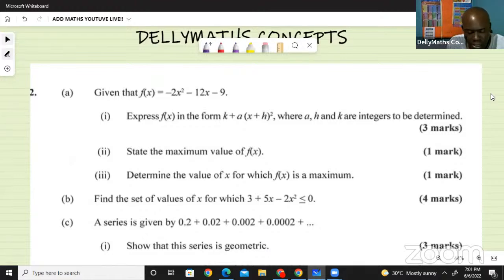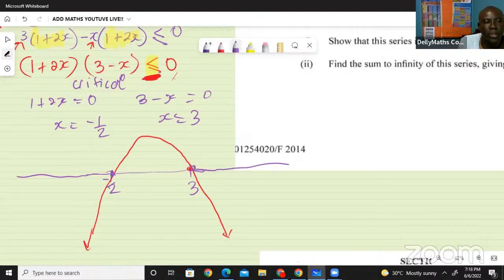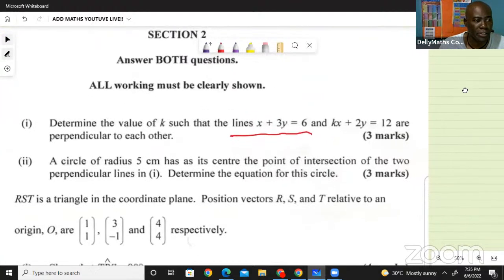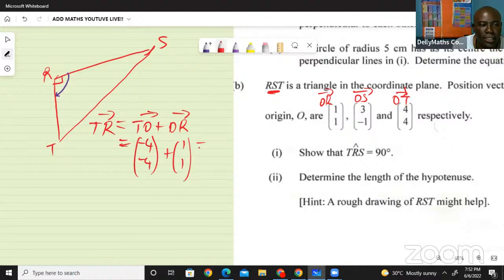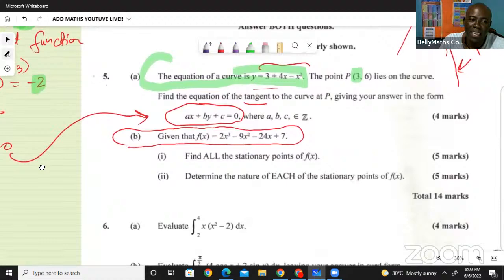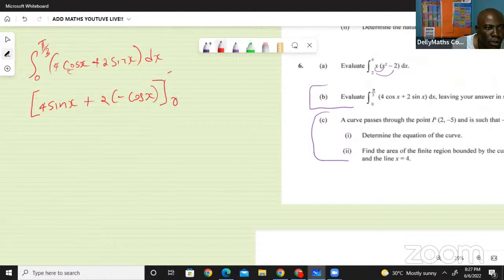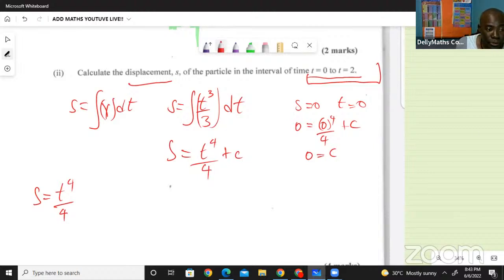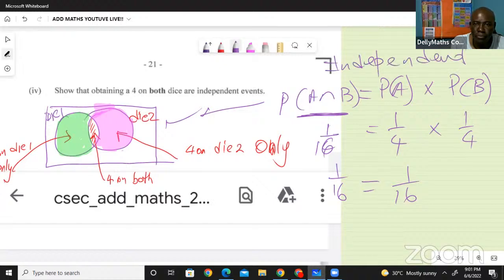ADD MATHS 2022 JUNE REVISION BROAD TOPICS ( Add maths review 2024 broad topics )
In this live presentation I focus on various broad topics for June 2022 Add Maths